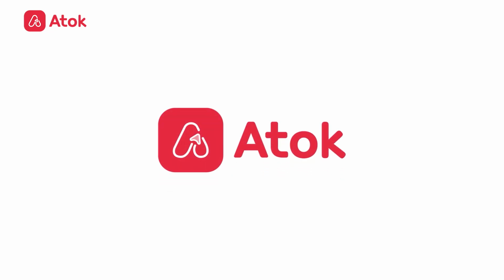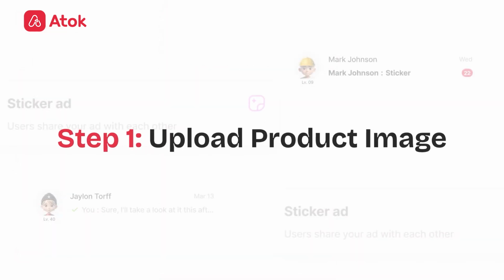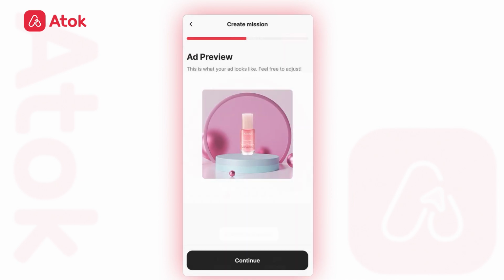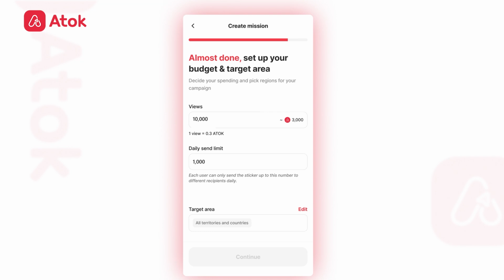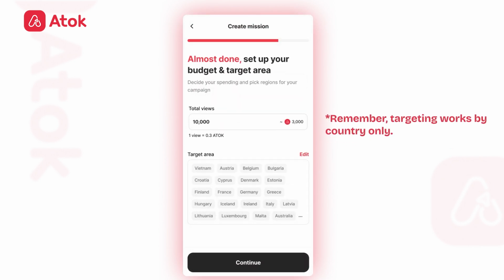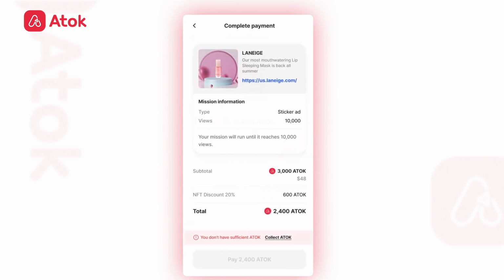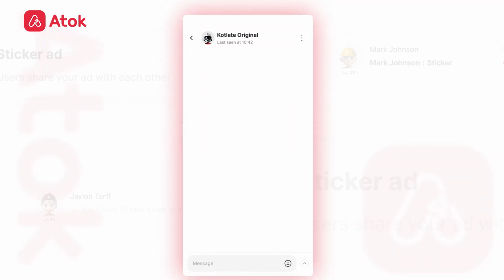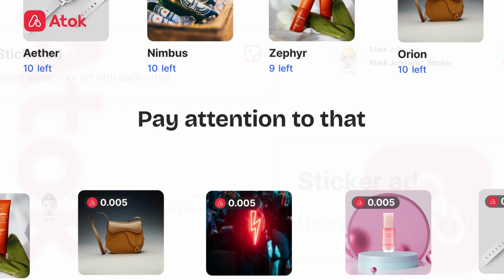Atok Talk Tutorial: Create your Sticker Ads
📣 Want your brand inside every conversation?

Our Sticker Ads Tutorial is now available!

Learn how to design, upload, and launch Sticker Ads in Atok Talk — fun, interactive, and high-impact.

Start turning chats into conversions.

👉 Dive into the tutorial now! And start making one for yourself